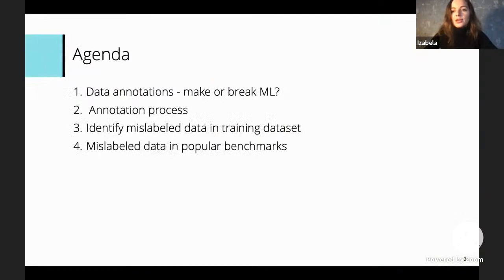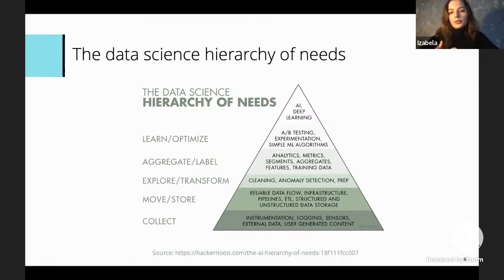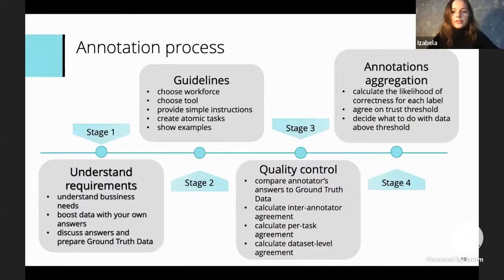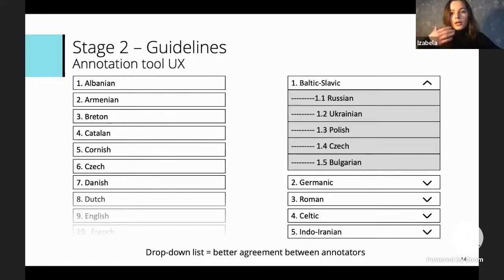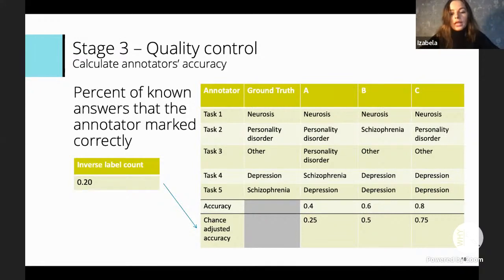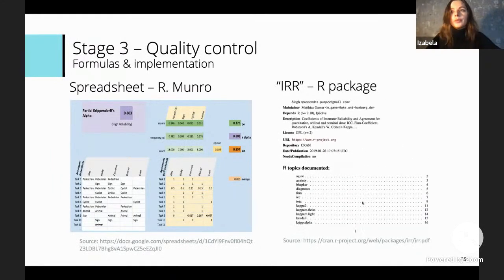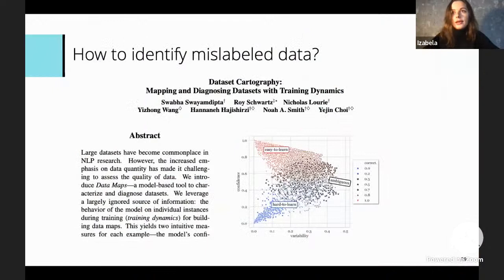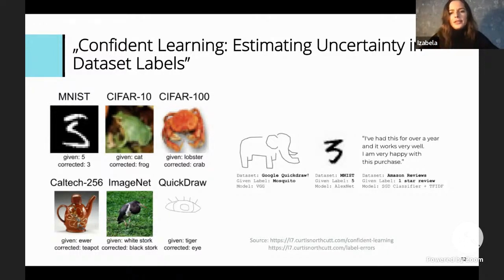Why R? 2021 | Pearson | The science of data annotation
Speaker: Izabela Krysińska
Pearson is the global experts in education. Their team in Poznań develops AI-first, outcome-driven capabilities that impact millions of people. Learn more about their work: aipearson.pl. Why R? Foundation is grateful for Pearson’s support for the 5th time.

Asbtract below
A quality training dataset is the basis of any well-functioning machine learning model. With the ever-growing size of datasets, there is an increased risk of annotation errors, esp. with unstructured datasets for speech recognition or text mining problems. Overcoming these errors is not trivial, and increasingly requires sophisticated statistical methods. In this presentation, I will share my experience using different techniques to ensure best-quality annotations and show efficient methods for identifying mislabelled data points.